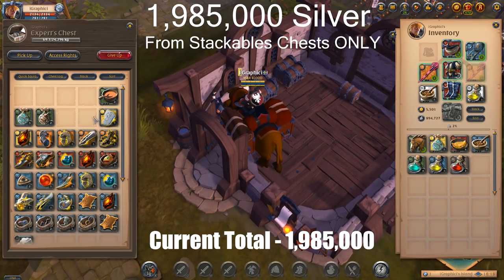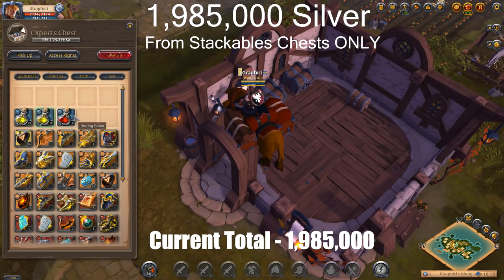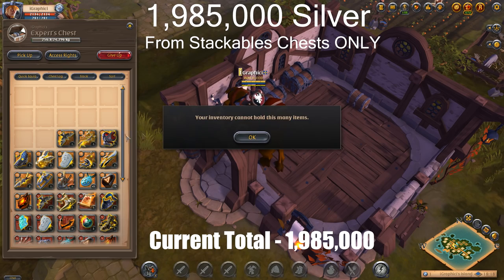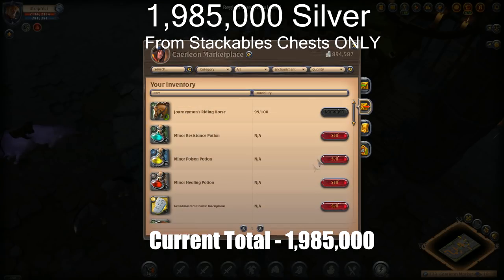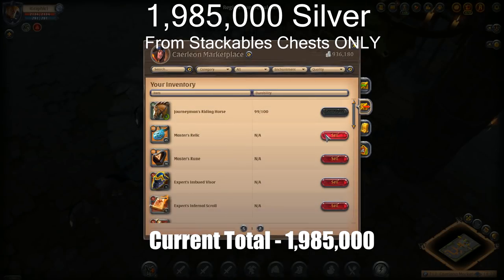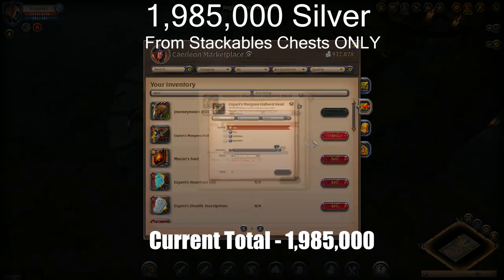Albion Online 20 HellGate Wins Loot! - Loot from 20 Hellgate wins in Albion Online!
Albion Online 20 HellGate Wins Loot! Today we go over Loot from 20 Hellgate wins in Albion Online PREPATCH that buffed Hellgates! We will be comparing the new hellgates loot with old hellgates loot once we get 20 more wins! Albion Online 20 hellgate wins, hellgate loot, and loot from albion online. The Albion Online hellgates and albion online hellgate 2v2. Albion Online insane loot and how to make silver in albion online. The best loot in albion online. The Albion Online Hellgates drops are insane! I hope you guys try different albion online builds as you loot silver albion online. Albion Online PVP loot has been amazing with the new update! Albion Online F2P MMORPG. The most fun thing to do in Albion Online is Hellgates for sure! Learn how to win hellgates in albion online and become the best player in albion online!